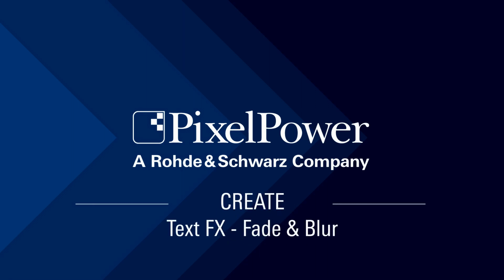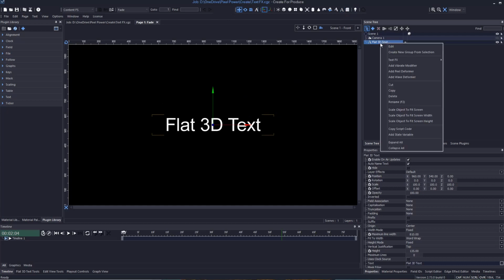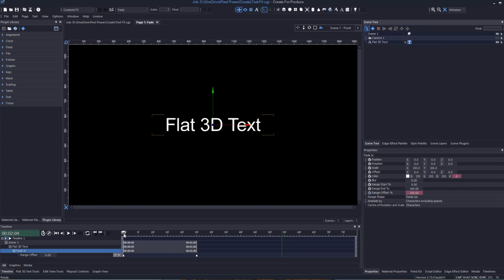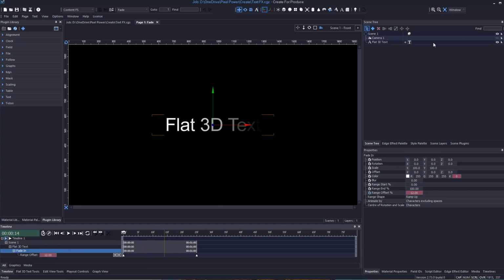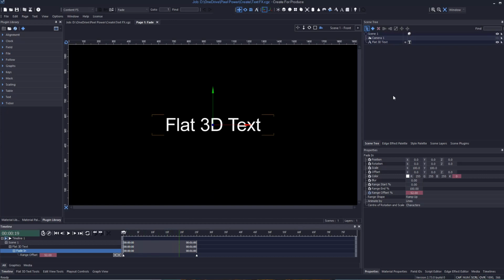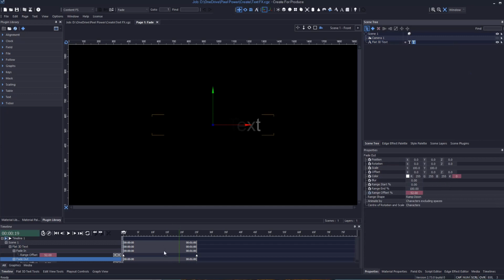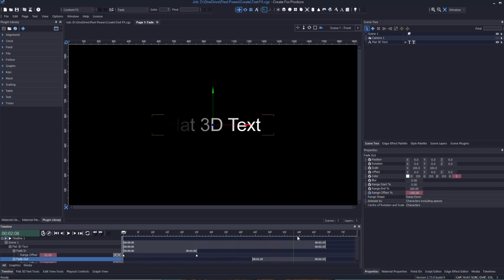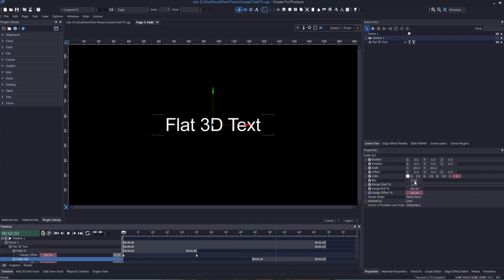CREATE - Fade Text FX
How to use the fade Text FX to animate flat 3D text in CREATE.